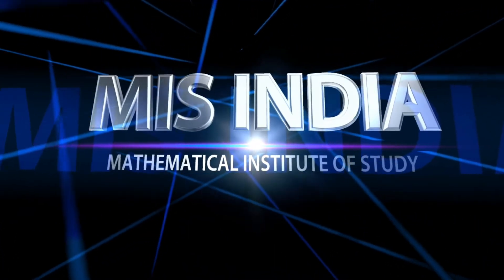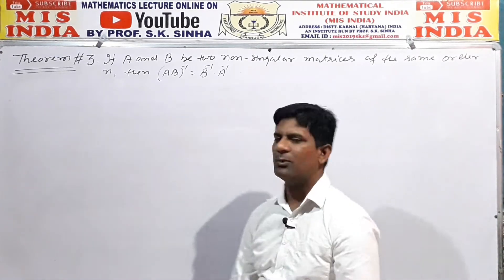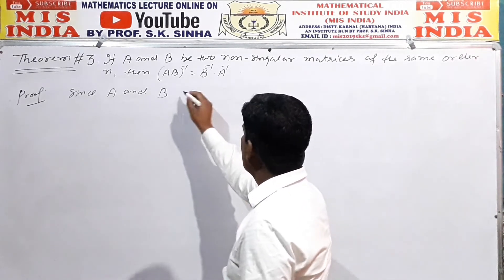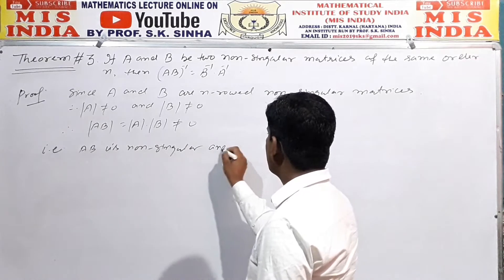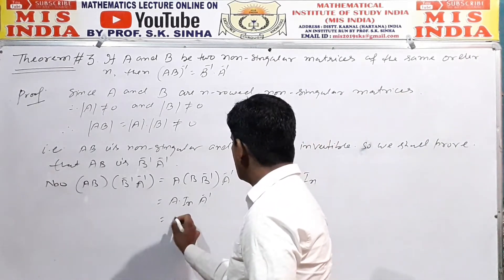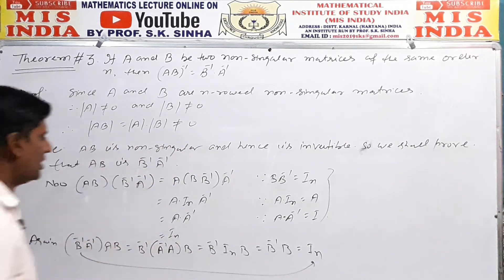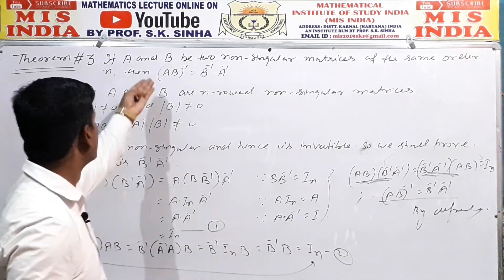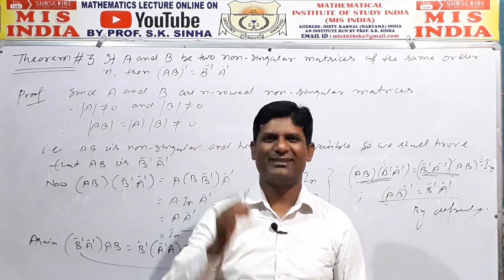Inverse of Matrices - Theorem#3 | If A and B be two non-singular Matrices of the same order, n then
Dear students in this Video Lecture Today, We will Start Most Important Theorem If A and B be two non-singular Matrices of the same order n, then (AB)−1=B−1 . A−1 ... (in Hindi and English Language). This Theorem is related to the Chapter "Matrices". This is most most important Theorem for you for the Students of 11th/ 12th/ BBA/ BCA/ BE/ BTech/ BA/ BSc/ MSc/ MCA/ MTech/ GATE/ CSIR NET and other competitive examination also.

( INVERSE OF A SQUARE MATRIX )
That is, multiplying a matrix by its inverse produces an identity matrix. Not all square matrices have an inverse matrix. If the determinant of the matrix is zero, then it will not have an inverse, and the matrix is said to be singular. Only non-singular matrices have inverses.
For Complete and in Detail learning Please Watch my Video Lecture from Starting to End...

About : Mis India is a YouTube Channel, where you will find the Mathematical videos Lectures from Different Different Field of Mathematics in Hindi/ English Language , New Video is Posted Everyday :)

NOTE: This course video is for those students who are not regular in the class due to their own reasons. This video is related to (MATHEMATICS-I, MATHEMATICS-II MATHEMATICS-III BE/B.TECH.), BA./ B.SC. B.COM, BBA, BCA, MCA, M.Tech, M.SC. MATHEMATICS, IIT JEE, CSIR-NET, GATE etc. for Haryana’s university K.U.K. M.D.U. C.D.L.U. G.J.U. DCRUST and others Technical and Non-Technical University of India.

Thanks
Mathematical Institute of Study India
MIS INDIA